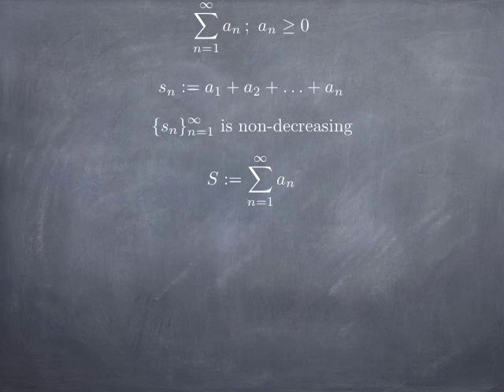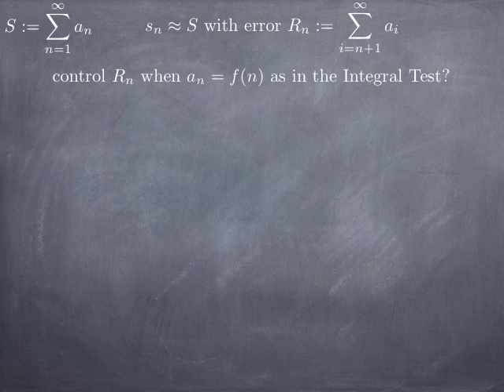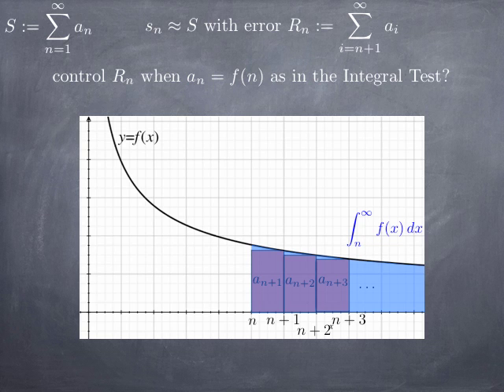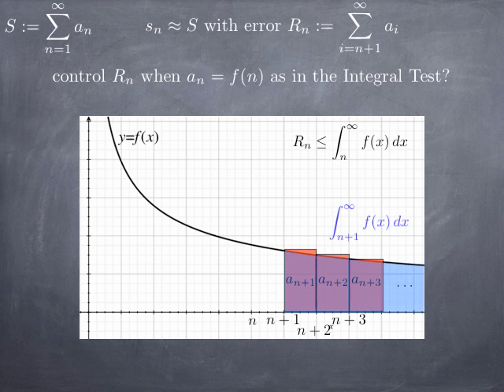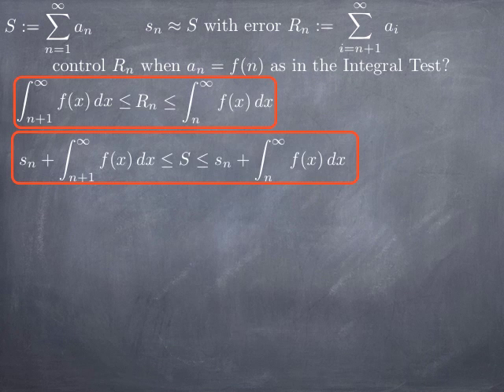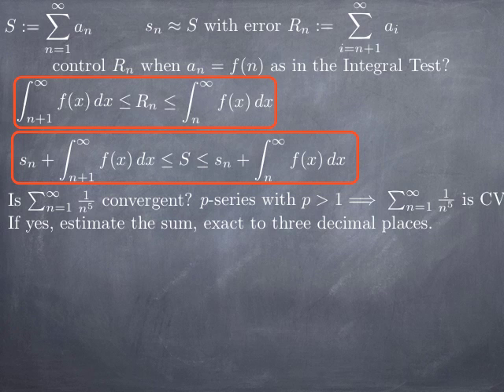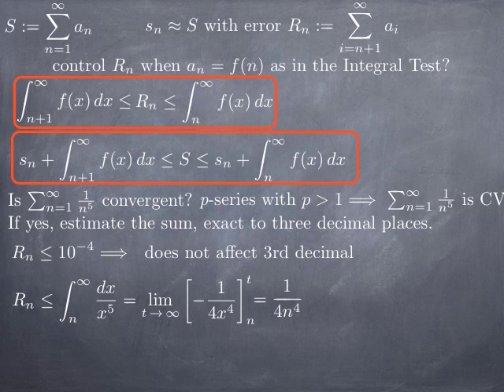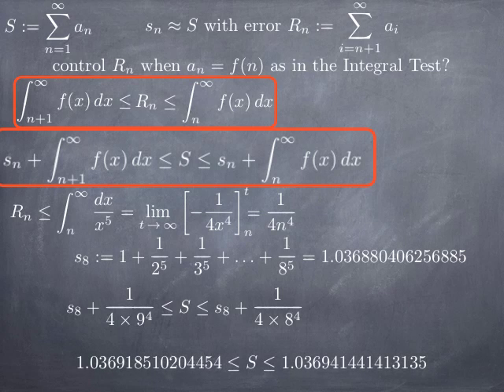M11-3: Estimating the sum